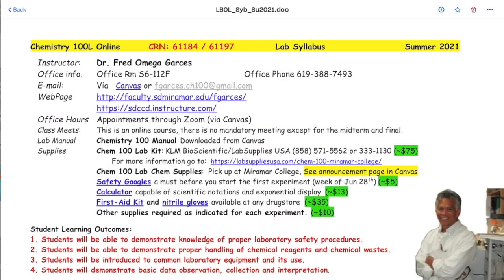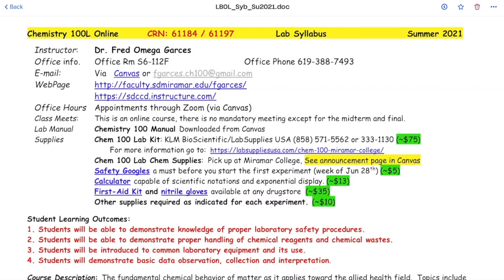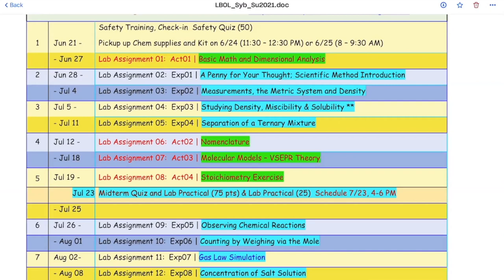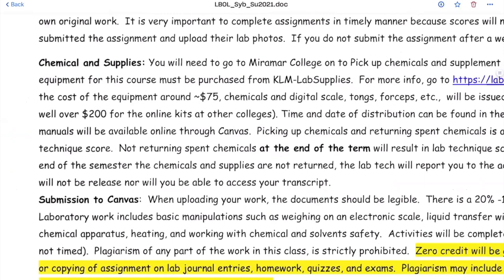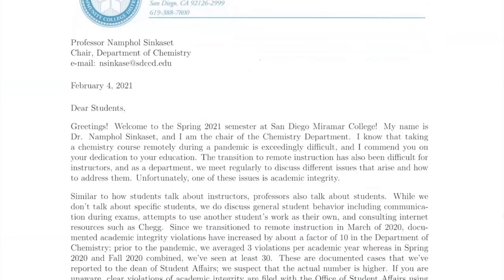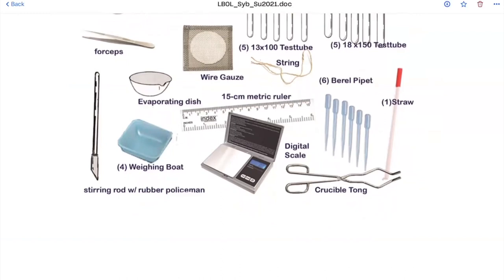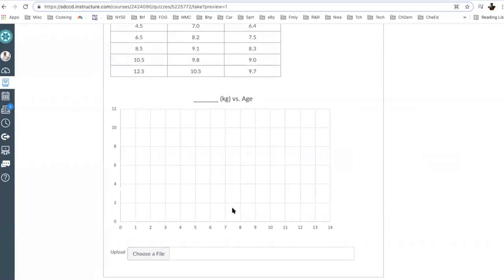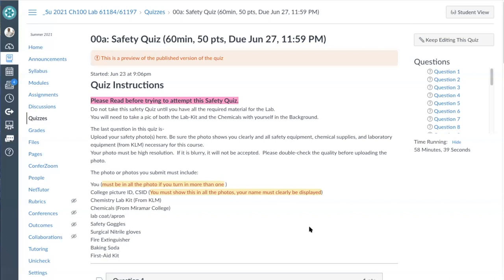zCh100Lab: Orientation 2021 Su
Orientation Meeting for Chem100Lab
Chem 100 Lab Information  Orientation 2021 Spring